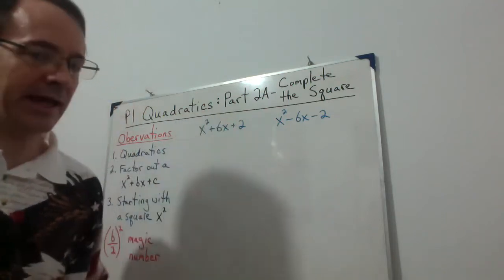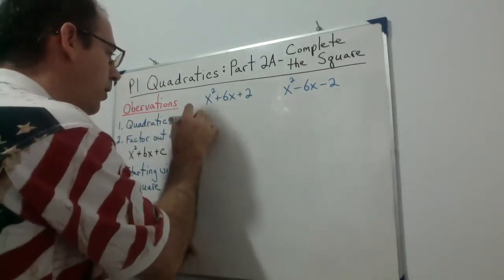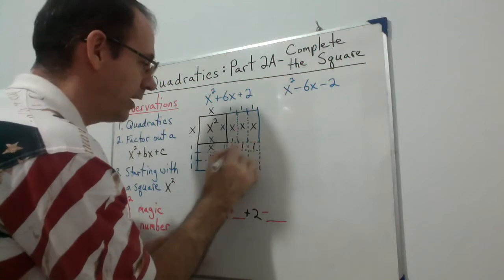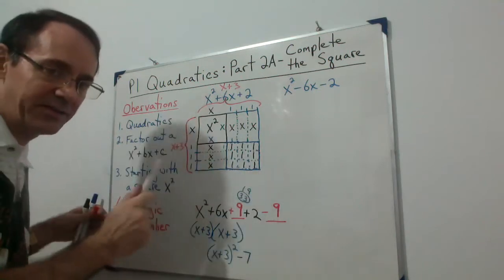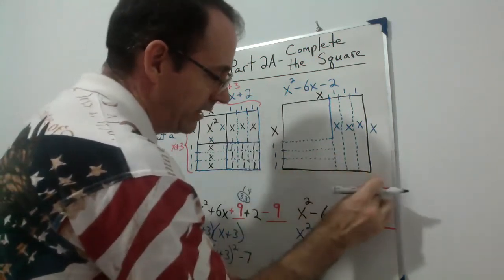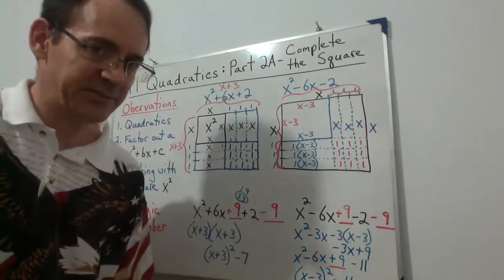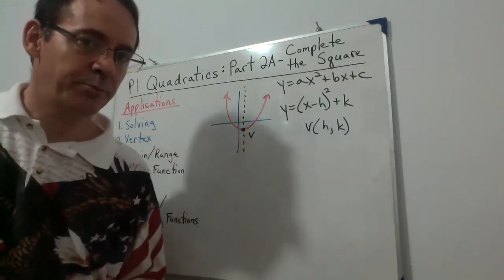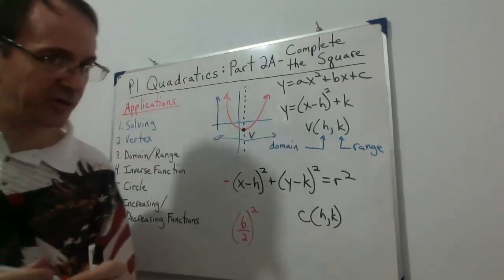P1 Quadratics Part 2A Complete the Square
Jared Skeens Sekolah Mutiara Harapan Cambridge Math AS Level Pure Mathematics 1 Video Series - this video covers a heuristic approach to understanding the concept of completing the square